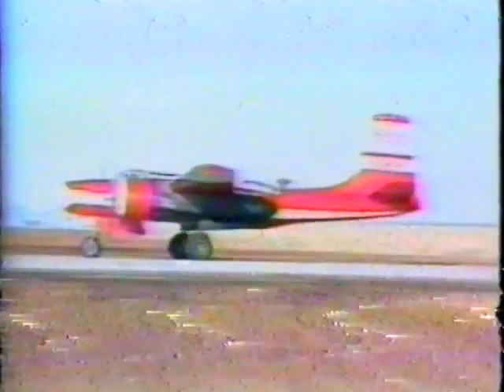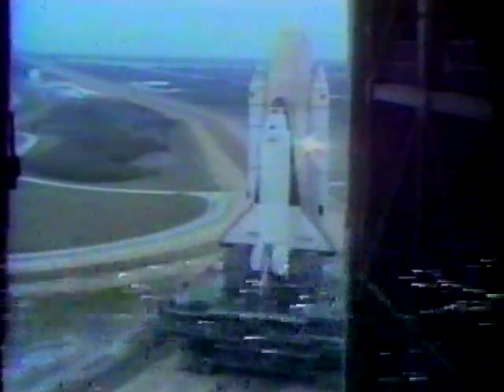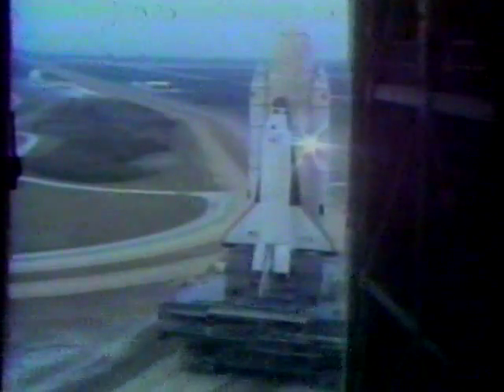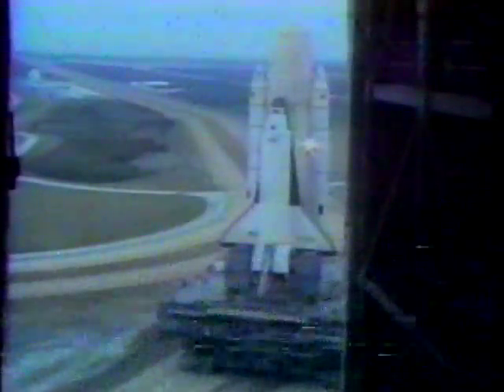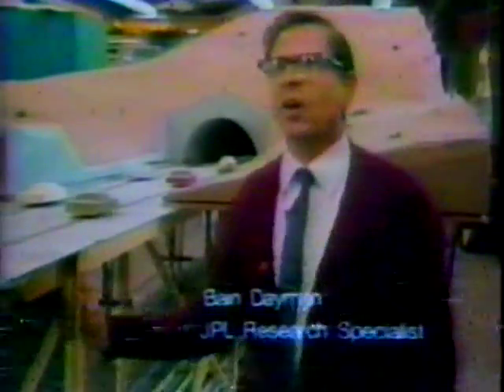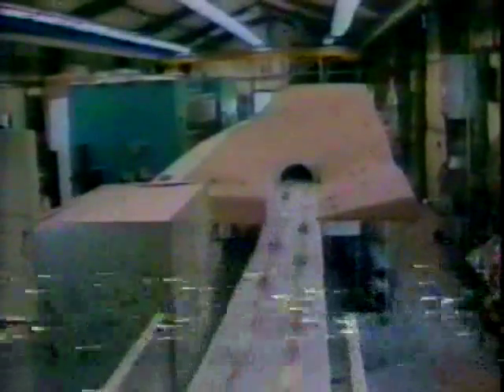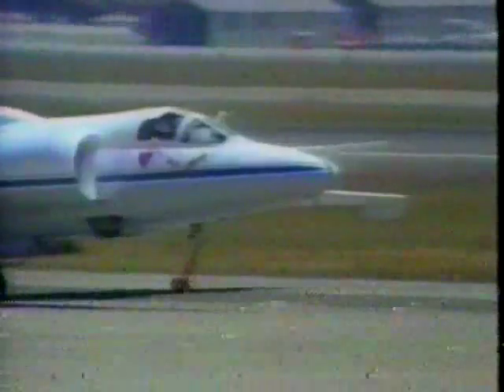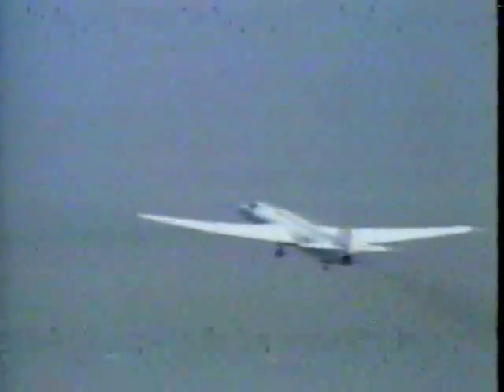NASA Aeronautics Gossamer Tiltrotor